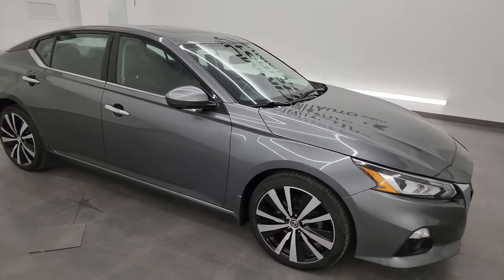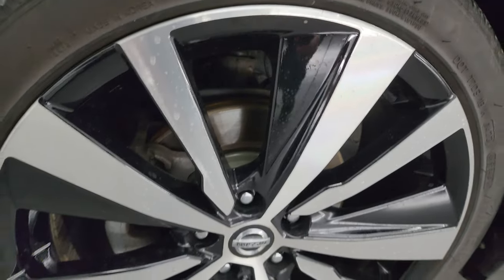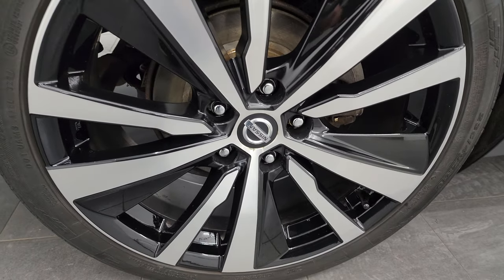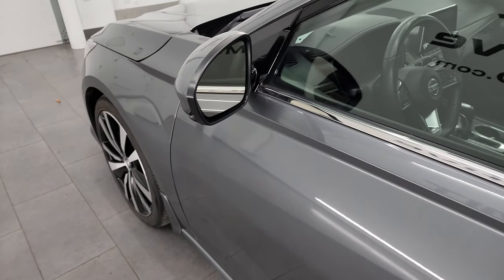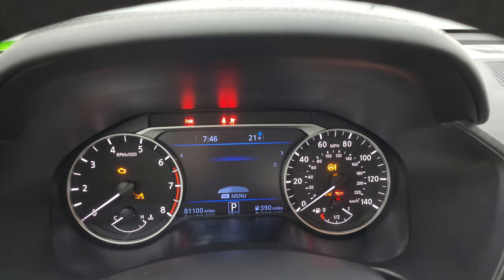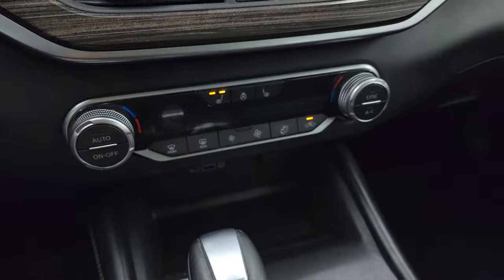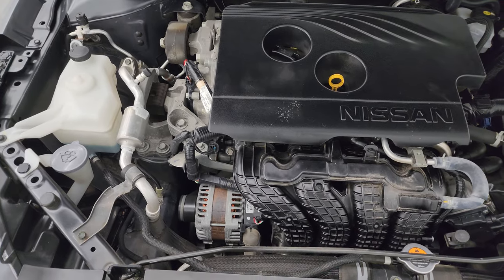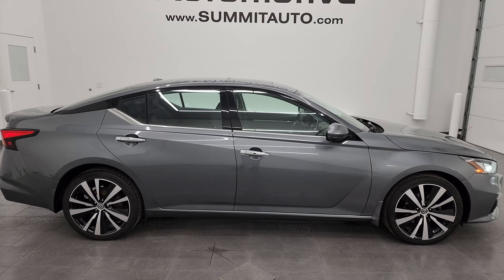2019 NISSAN ALTIMA PLATINUM AWD GUN METALLIC GRAY WISCONSIN CAR 4K WALKAROUND 23T117A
This 2019 NISSAN ALTIMA PLATINUM AWD IN GUN METALLIC GRAY FROM MICHIGAN AND WISCONSIN FOR SALE IN FOND DU LAC OSHKOSH WISCONSIN 54935 is the vehicle we did walk around review of today.

Thank you for checking out this video of this 2019 NISSAN ALTIMA PLATINUM AWD IN GUN METALLIC FROM MICHIGAN AND WISCONSIN FOR SALE IN FOND DU LAC OSHKOSH WISCONSIN 54935

STOCK: 23T117A
PRICE: $18,999
MILES: 81,076
MAKE: NISSAN
MODEL: ALTIMA
VIN: 1N4BL4FW1KC227840
LOCATION: FOND DU LAC OSHKOSH WISCONSIN, 54937 TRUCKS ON 41

CLEAN TITLE HISTORY! CLEAN CARFAX! 2.5 Liter DOHC I4 Engine, 188 Horsepower, Four Door Sedan, Continuously Variable-Speed Automatic Transmission with Center Console Shifter, Automatic Transmission Center Console Shifter, All Wheel Drive Four Wheel Drive AWD, Factory GPS Navigation System, Power Sunroof Moonroof Sun Roof Moon Roof, Reverse Backup Camera Rearview Camera, Dual Rear Exhaust, 360 Camera Surround View, Dual Power Heated Seats, Non Smoker, Black Ebony Leather Seats, Bucket Seats, Memory Driver's Seat, Power Mirrors with Built-in Directional Signals, Electronic Stability Control Traction Control ESC, Nexen Nfera 235/ZR19 Tires, Painted Alloy Rims Premium Wheels, Four Wheel Disc Brakes, Decklid Spoiler, LED Fog Lights, LED Headlights, LED Running Lights, LED Tail Lamps, Chrome Tipped Exhaust, AM / FM Radio Tuner, Sirius/XM Satellite Radio Capabilities Sirius / XM, Bose Premium Audio Sound System, Bluetooth, Hands-Free Phone Controls Blue Tooth, Apple Car Play Compatible, Auxiliary MP3 Jack Portable Audio Connection, USB C Jack, USB Jack Portable Audio Connection, Adaptive Speed Control Cruise Control, Keyless Entry with Factory Remote Start, Push Button Start, Rear Window Defroster, Adjustable Height Seatbelts, Driver and Passenger Front Air Bags, L.A.T.C.H. Child Safety System, Side Curtain Air Bags SRS Safety Restraint System, Heated Steering Wheel Multi-Function Steering Wheel Controls, Homelink System with Three Programmable Buttons for Garage Doors, Lighting Systems & Security Systems, Compass, Outside Temperature Display and Mileage Display, Dual Multi-Zone Climate Control , Fold Down Rear Seats, Factory Floormats, Woodgrain Dash Trim, Air Conditioning AC, Cruise Control, Power Locks, Automatic Headlights Autolamp, Tilt/Telescope Steering Wheel, 5 Year / 60,000 Mile Remaining Powertrain Factory Warranty, Whichever comes first, Gun Metallic Gray, CLEAN AUTOCHECK! Very very clean inside and out! This is one of the sharpest 2019 Nissan Altima Platinum cars we have ever had on our lot! Make your move before this super clean 4wd is gone!